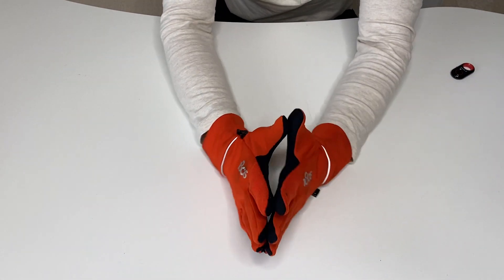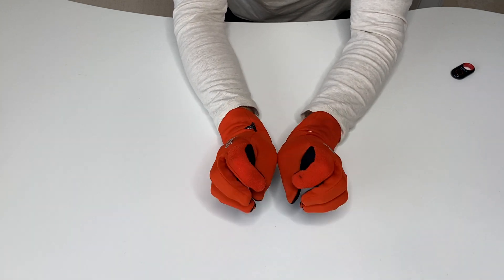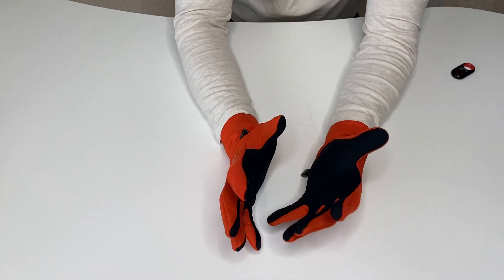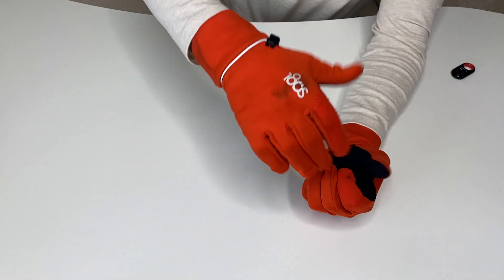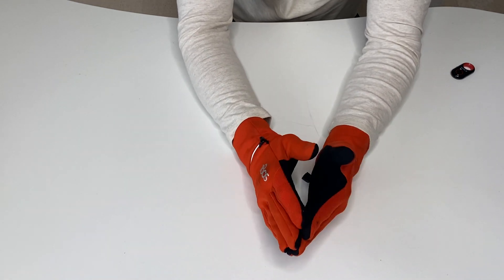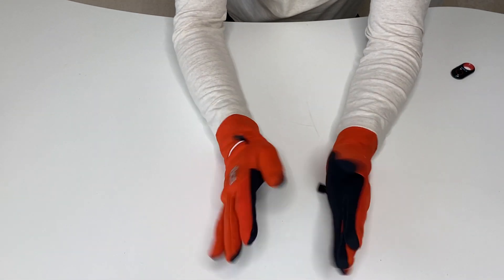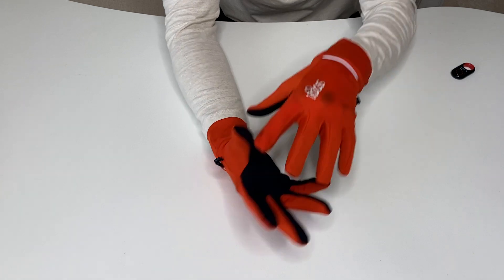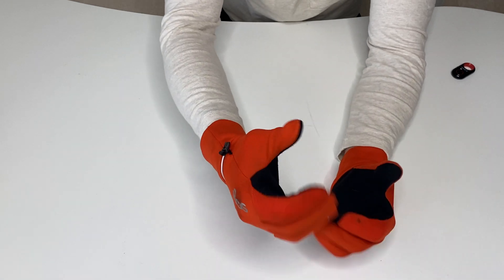180s Men's Foundation with Alltouch Glove Review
My Car Gloves and outdoor running gloves for 8 years ⭐️

180s Men's Foundation with Alltouch Glove

64% polyester/31% Nylon/5% Spandex
Hook closure
Hand Wash
Power-stretch glove featuring ALLTouch technology on palm and finger tips
QuantumHeat fabric technology
Nose wipe on index finger